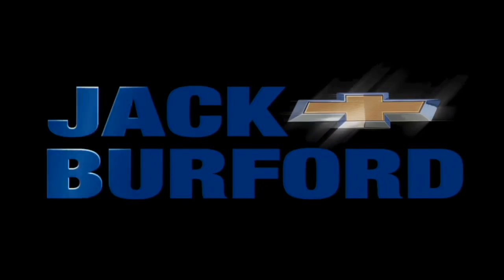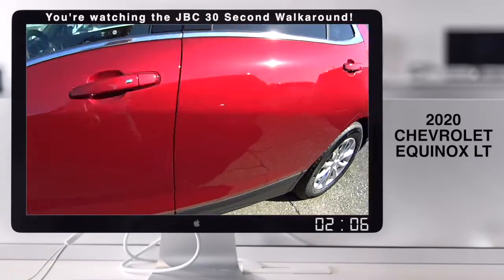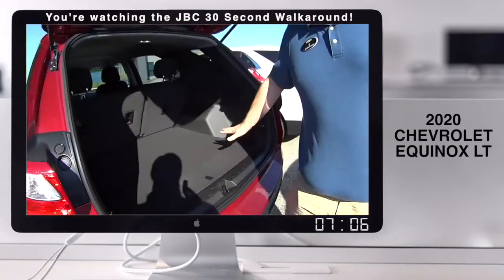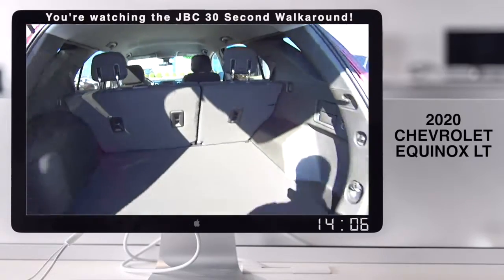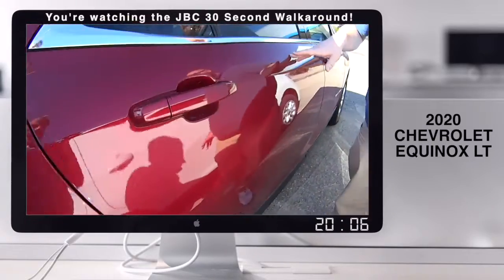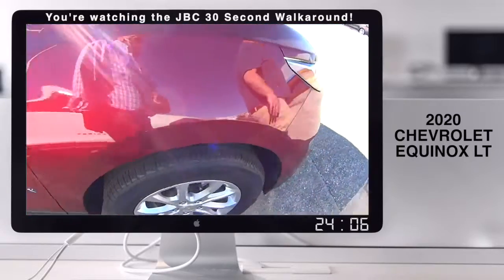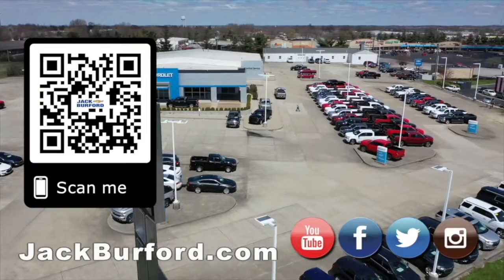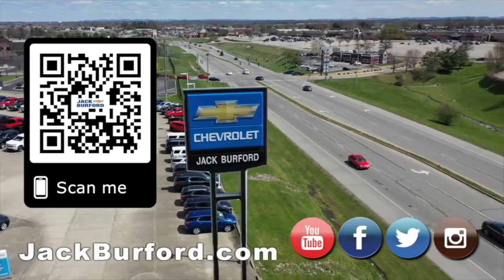Cajun Red SUV walkaround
Cajun Red SUV walkaround CLICK to see more info